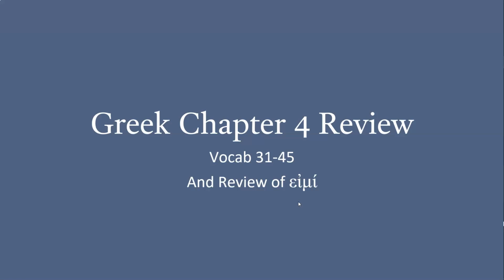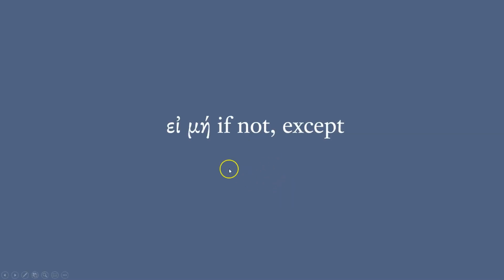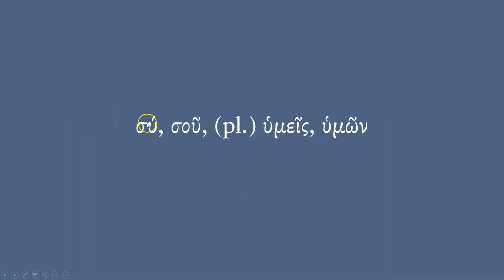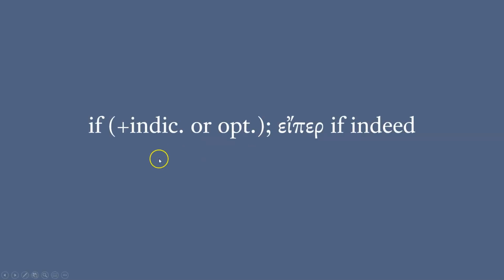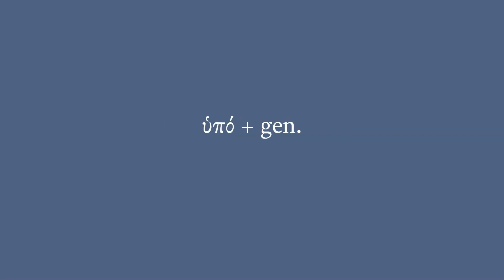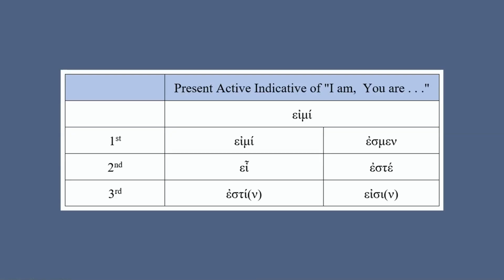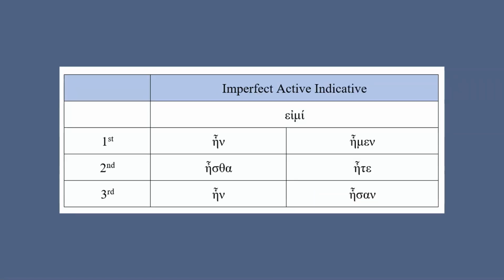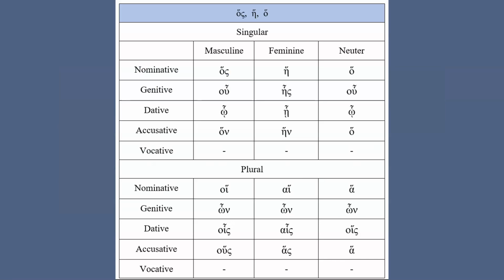Top 500 Words in Ancient Greek (31-45) Quiz 4b Review